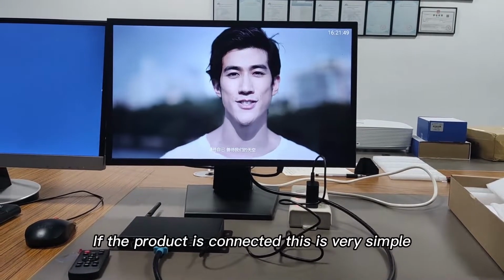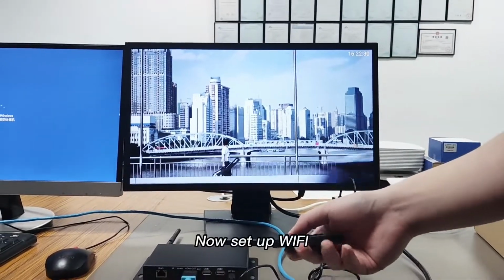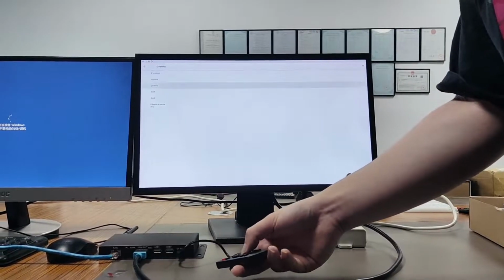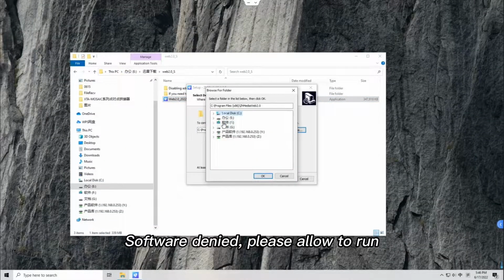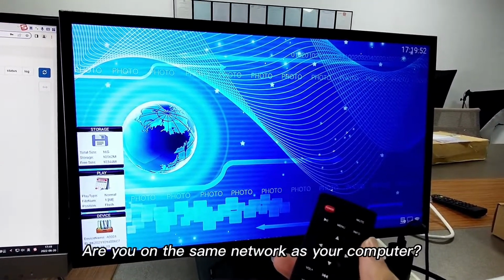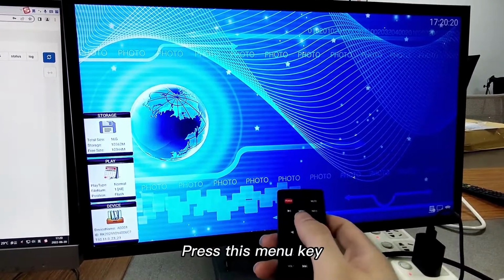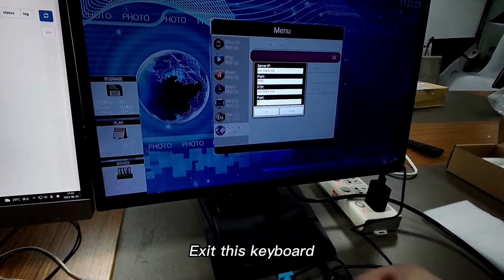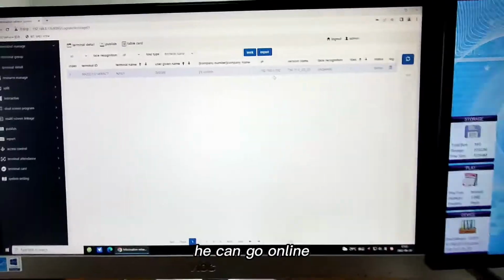Part1：How to install a publishing system and terminal connection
How to use the advertising information publishing terminal and publishing software?